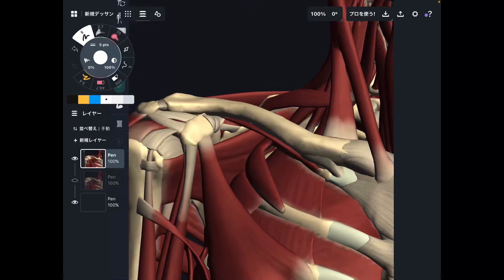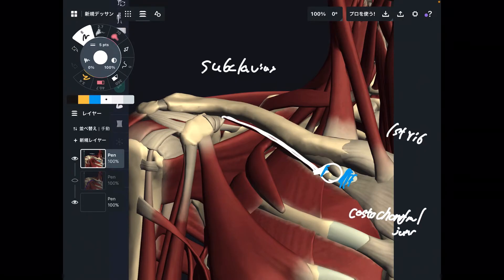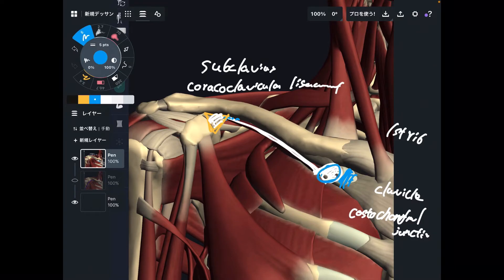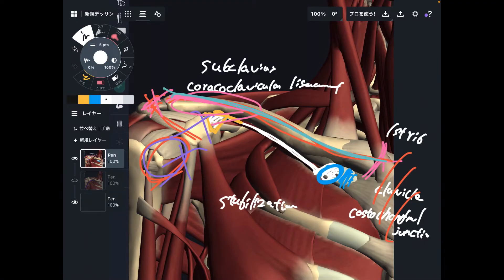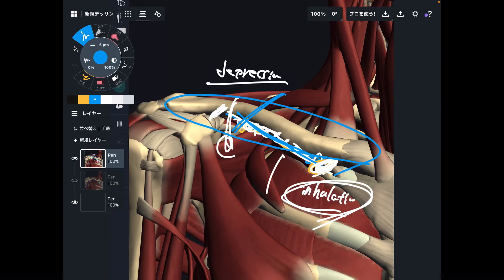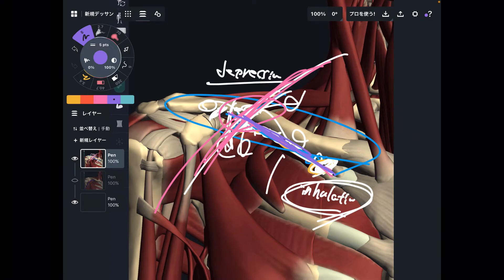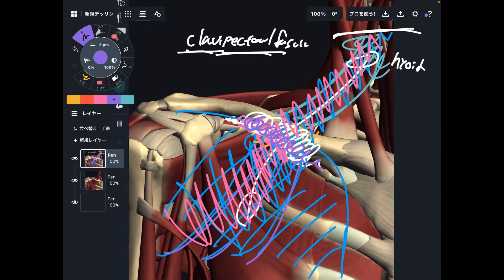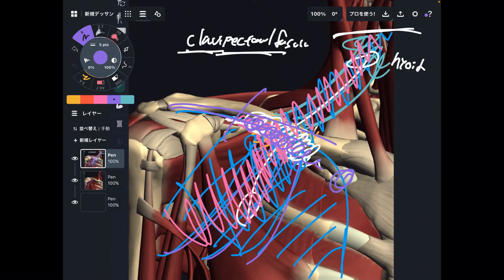Anatomy and function of subclavius